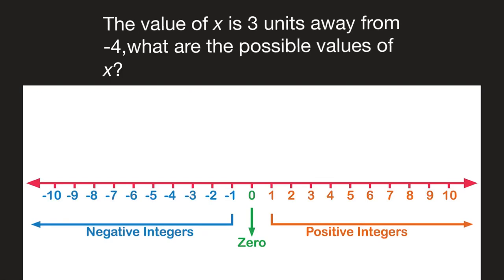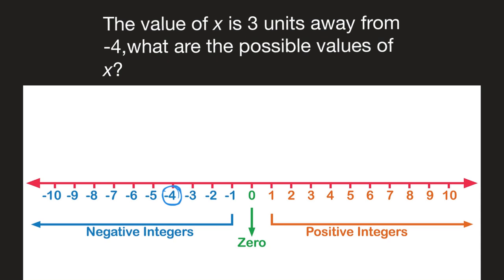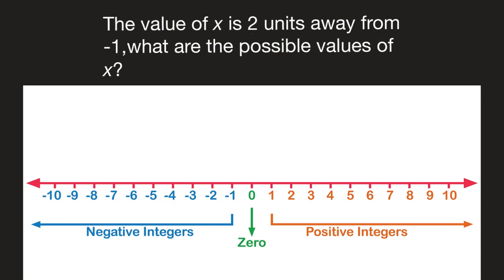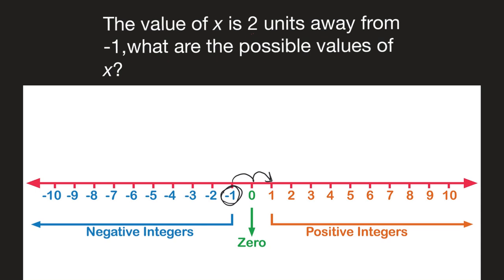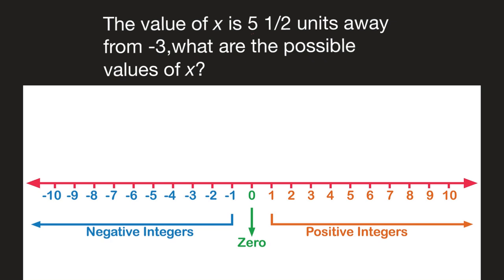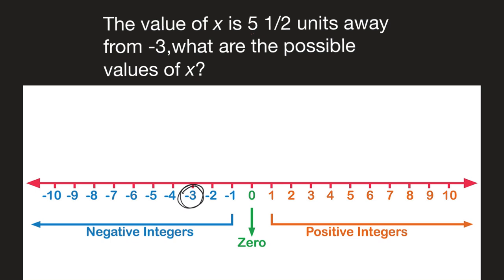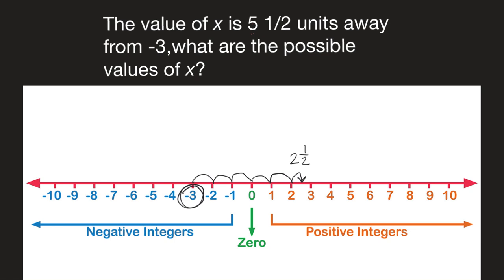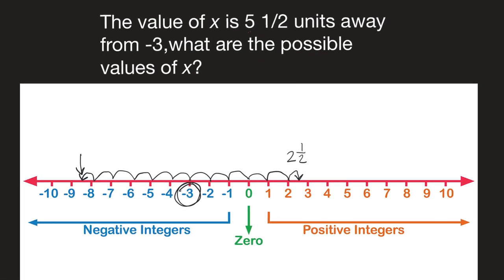December 3, 2024